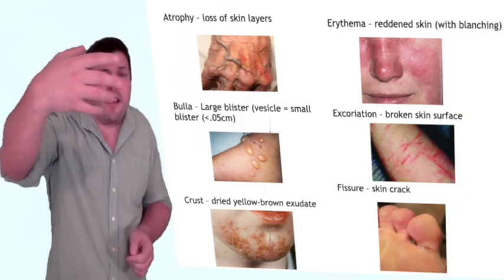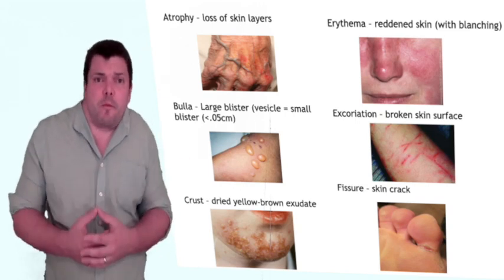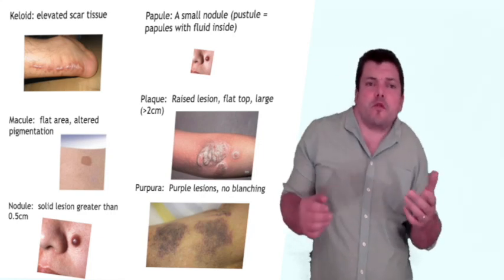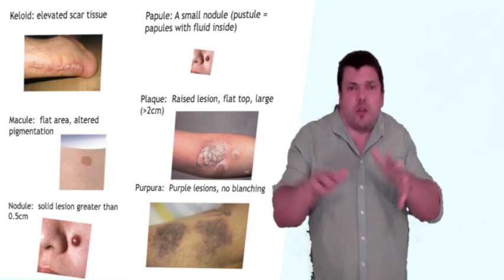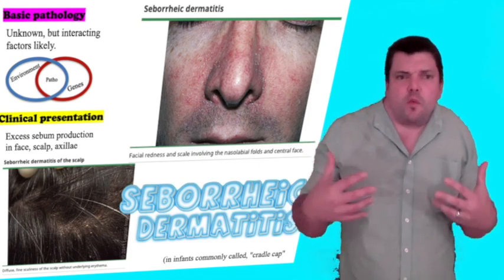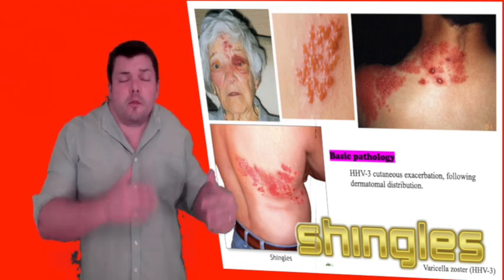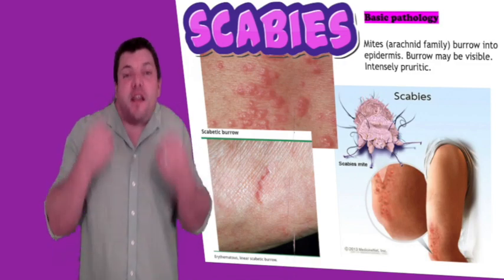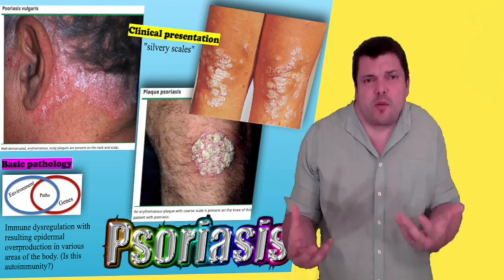Derm 1 (common terms - psoriasis)